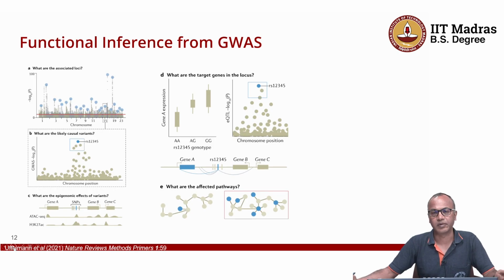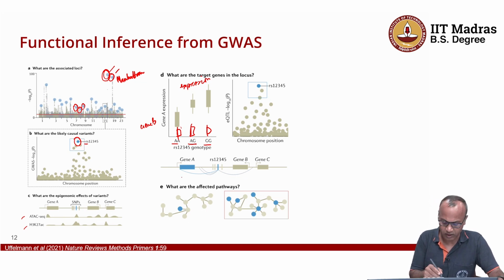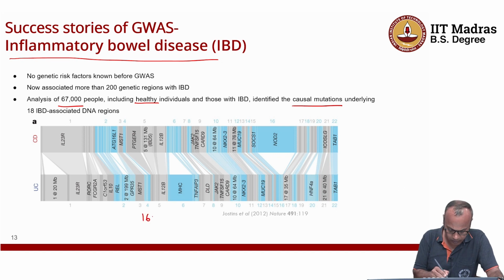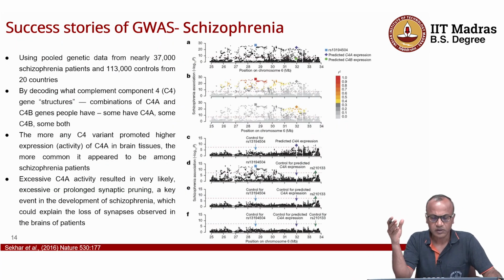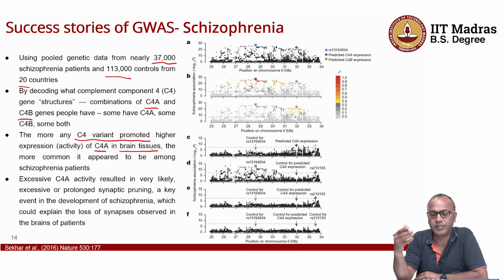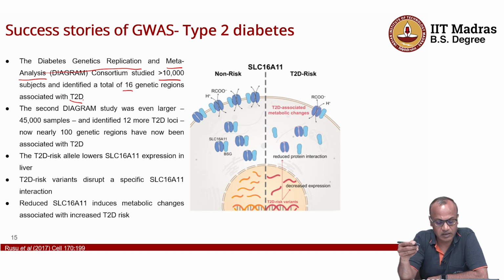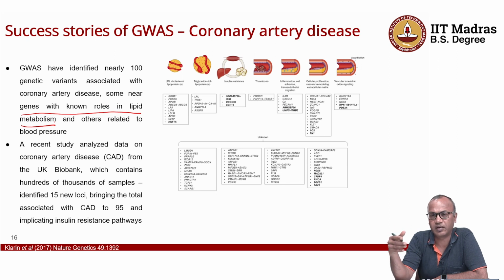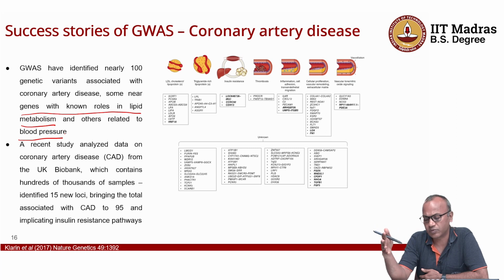Genomics : GWAS - Part 2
Prof. Himanshu Sinha
Department of Biotechnology, IIT Madras (Bhupat & Jyoti Mehta School of Biosciences)
  Centre for Integrative Biology & Systems mEdicine (IBSE)
Robert Bosch Centre for Data Science and Artificial Intelligence (RBCDSAI)
the human genome project, 1000 genomes project, african genome variation project, UK biobank the human project, 1000 genome project, african genome variation project, UK biobank